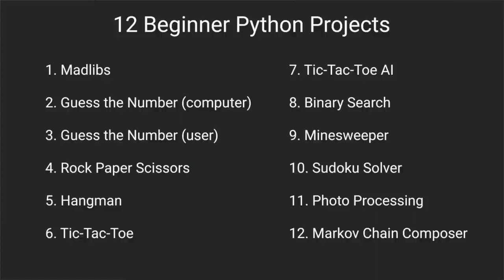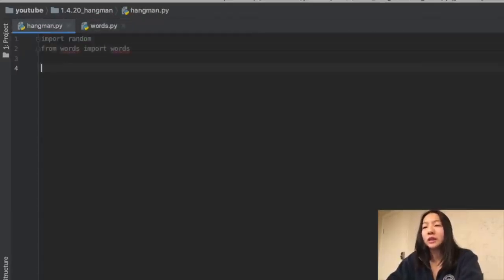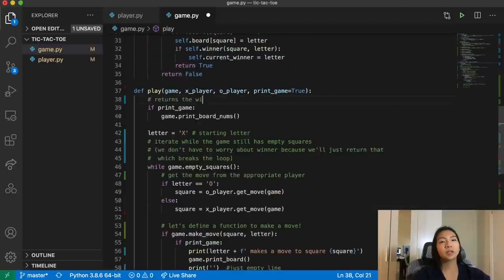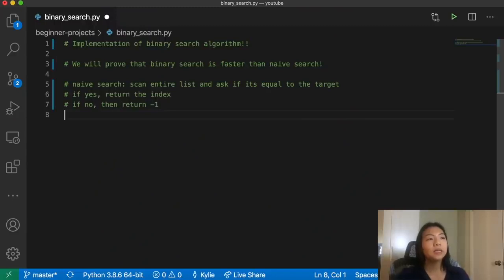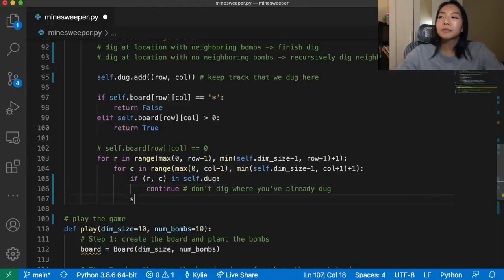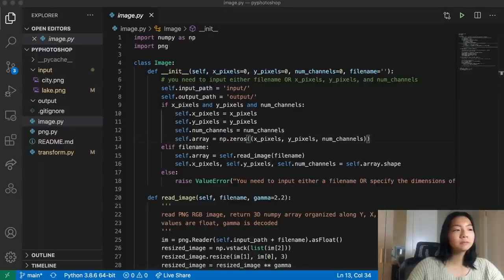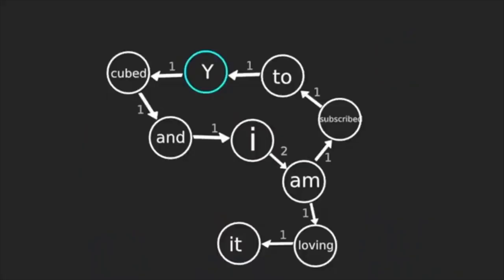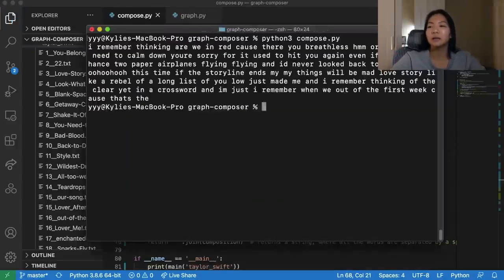12 Beginner Python Projects - Coding Course(ፓይተን)ለቻናላችን አዲስ ከሆኑ subscribe በማድረግ ቤተሰብ ይሁኑ